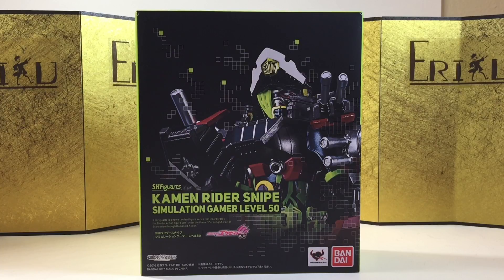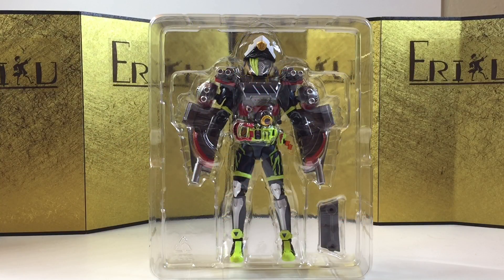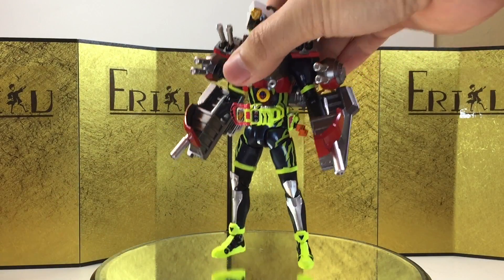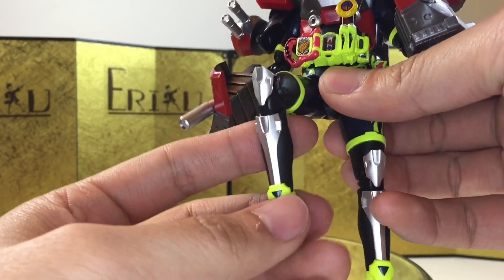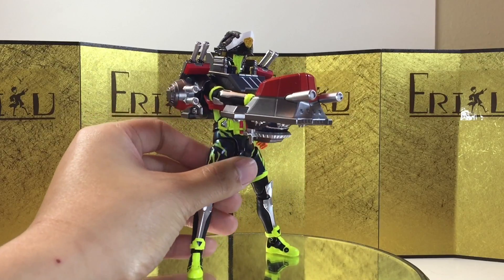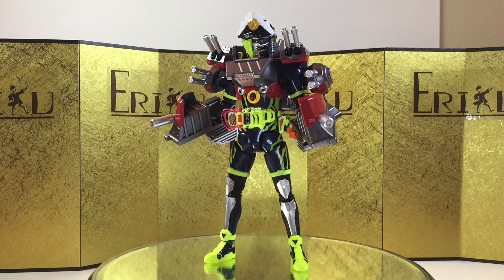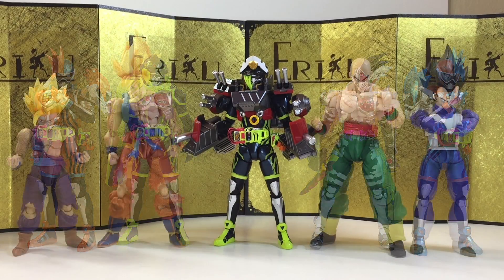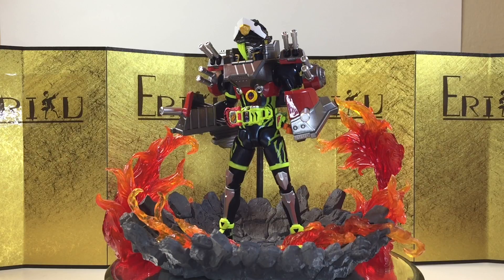S.H.Figuarts Kamen Rider Ex-aid Snipe Simulation level 50 Action Figure Toy Review & Unboxing